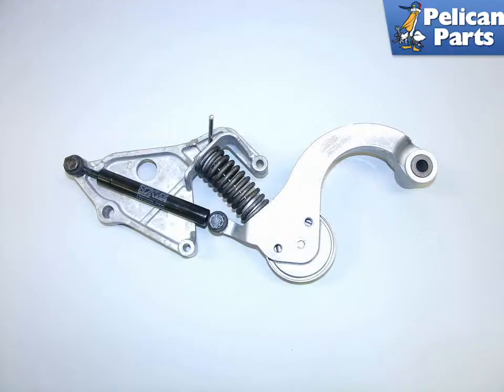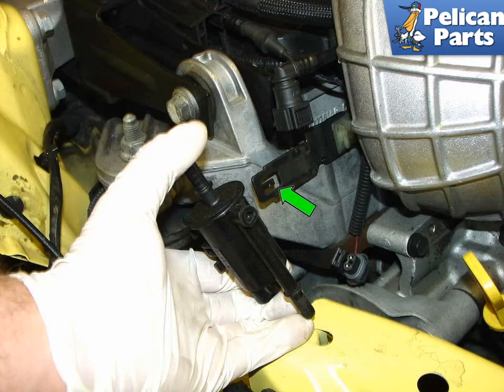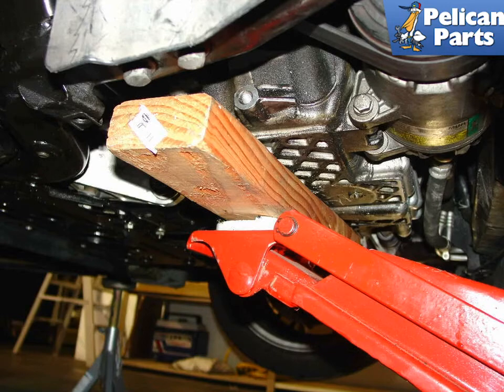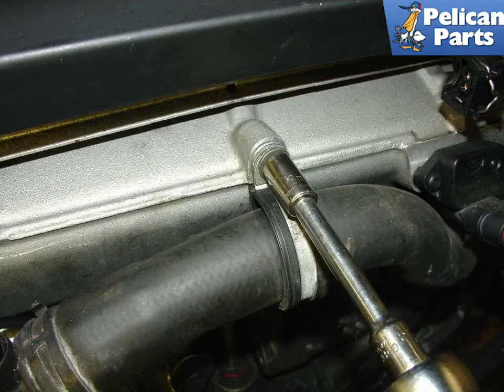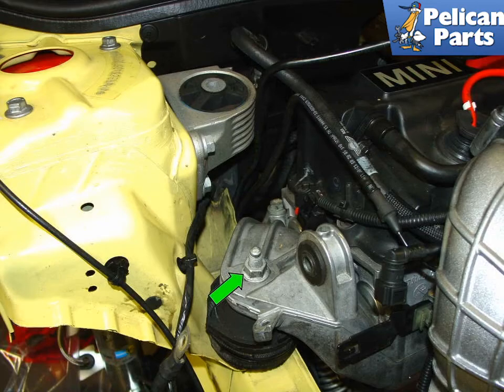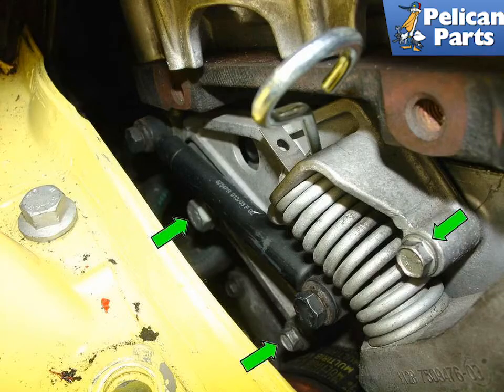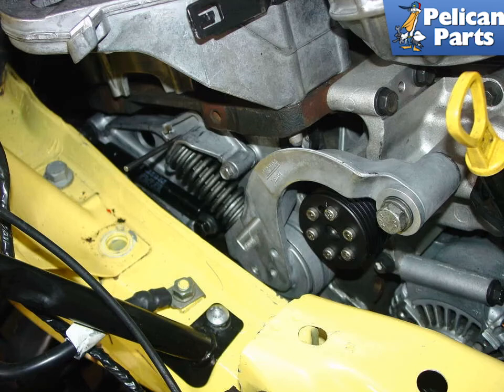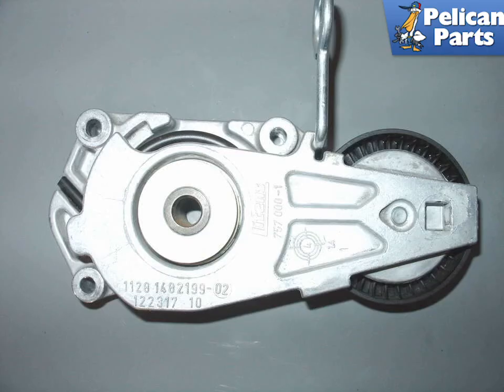MINI Cooper R50 - R53 Belt Tensioner Replacement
The MINI Cooper S uses a serpentine belt to drive the various ancillary components on the engine.
This includes the alternator, A/C compressor and the supercharger/water pump. The serpentine belt is kept in place by a small dampener and a coil spring mounted to the end of an idler pulley. This is called a belt tensioner. Over time, the serpentine belt can stretch. The tensioner setup is designed to allow a certain amount of flex to account for stretching as well as vibration.

The first step is to disconnect the battery as you will be working around the engine. It's cheap insurance against accidentally touching an electrical connector or terminal and causing damage to the vehicle's electrical system.

Move over to the passenger side of the engine and remove the fuel tank vent valve. It is located right above the tensioner (See Figure 2). Squeeze the tabs on both the top and bottom to remove the connections (See Figure 3 and Figure 4). Underneath the valve you will also see an electrical plug that must be disconnected (See Figure 5). Pull the tab on the side of the plug and pull it off. Lastly, push the tab to the side of the valve and remove it from the engine (See Figure 6).

Now, place the serpentine belt tool over the belt tensioner and pull toward you. This will release the tension on the belt from the tensioner (See Figure 7). Once the second hole protrudes from the tensioner, stick the retaining pin through it to lock the tensioner in place and remove the serpentine belt (See Figure 8).

Next, jack up the front of the car and secure it on jack stands and remove the front splash shield under the front of the car.